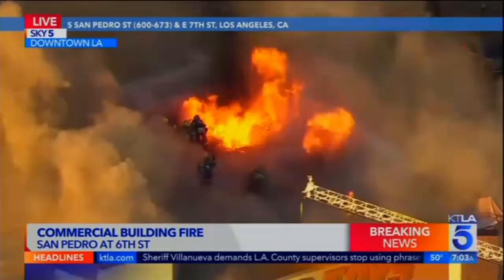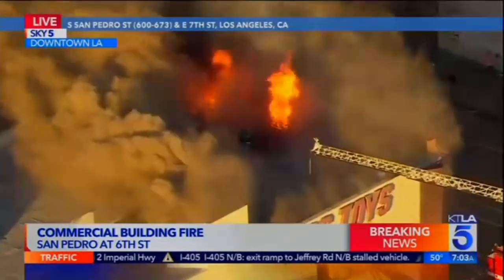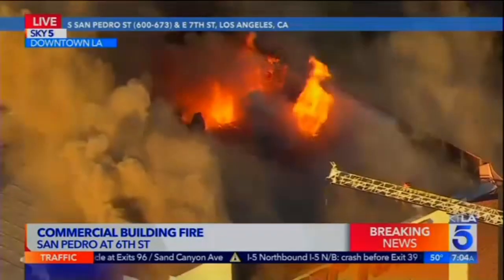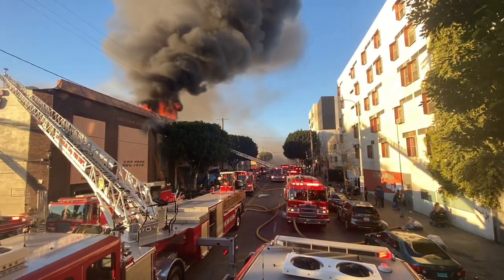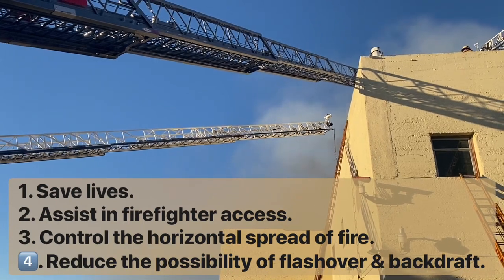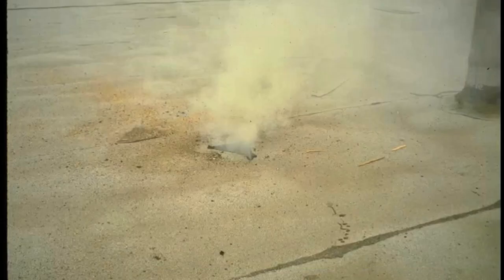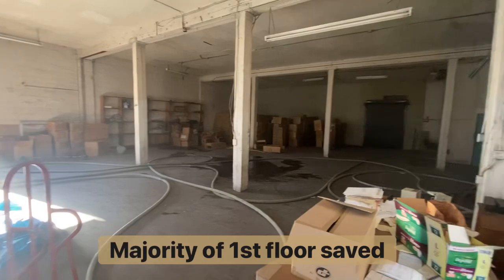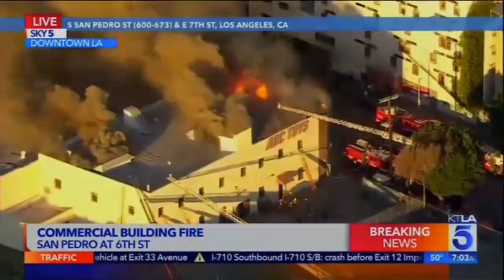LAFD: Vertical Ventilation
We often are asked 'why are you on the roof' of a structure fire. This video explains the purpose of vertical ventilation and the important role it plays in structural fire fighting.